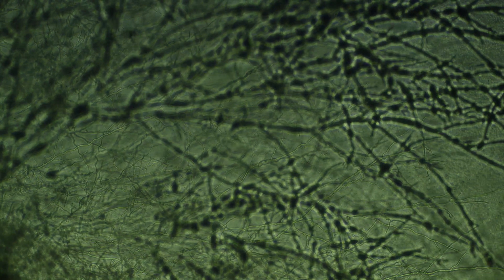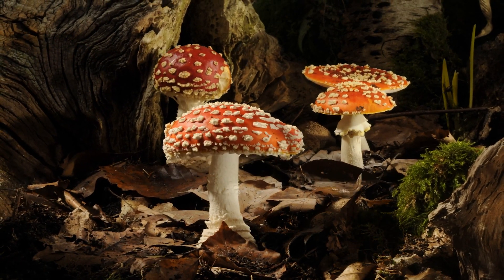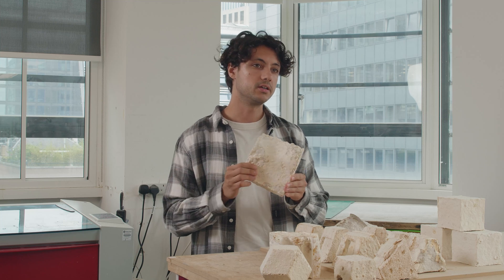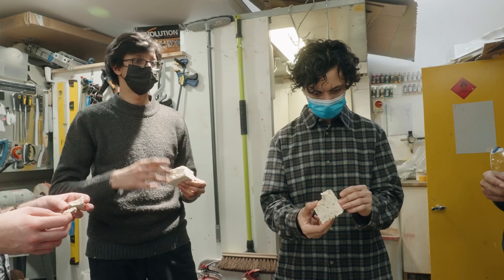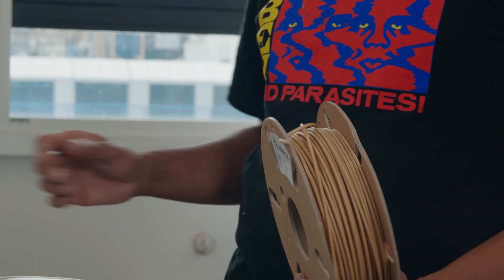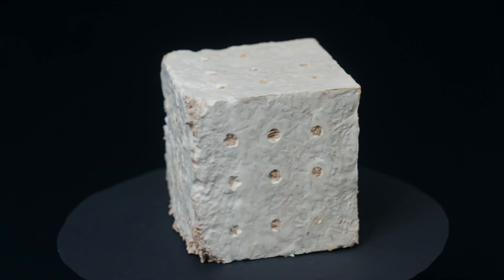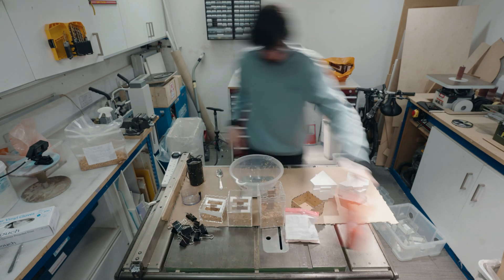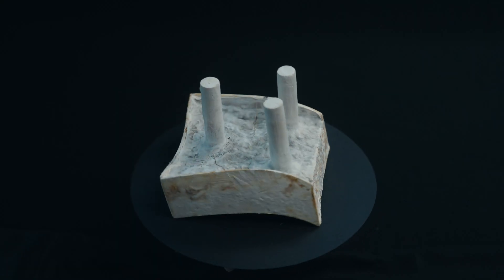Symbiocene Living | Exploring Bio-Materials for a More Sustainable Future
The next era in human history is the Symbiocene, a period of re-integration between humans and nature. However, this future is not imminent and requires deliberate actions. As it stands, 40% of annual global CO2 emissions are attributed to the built environment, in which 23% of emissions are blamed on concrete, steel, and aluminium (Architecture 2030). If the Symbiocene is to take hold, the status-quo of the built environment must change.

We believe architects and urban designers have a role in collaborating with nature to cultivate the urban landscape of the Symbiocene. In doing so, we have conducted a year-long experiment to explore the building properties of mycelium bio-composites. This study focused on understanding the structural capabilities and architectural potential.

We found mycelium to be a versatile material for a variety of architectural applications. Unlike concrete and steel, mycelium bio-composites are renewable and biodegradable. They can be grown and harvested with minimal environmental impact. They are also lightweight, fire-resistant, and have good insulation properties.

From this study we discover a way to combine the ingenuity of engineering with the natural characteristics of fungi by bonding mycelium and 3D printed wood shells. This technique moulds mycelium in an infinite number of configurations with a high level of precision.